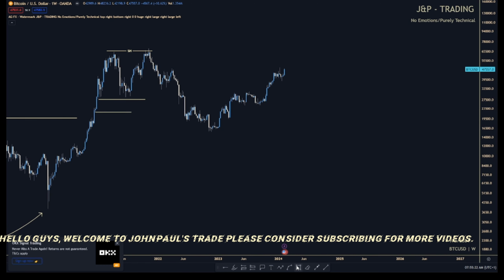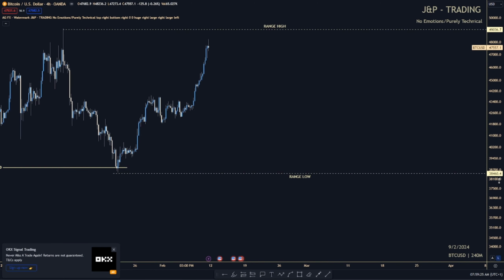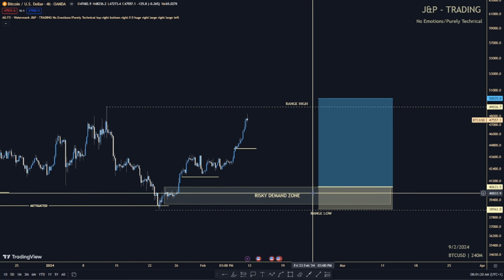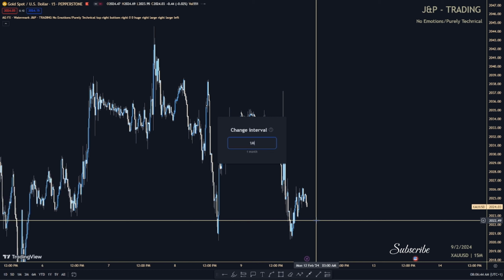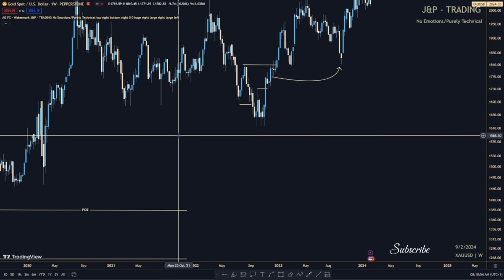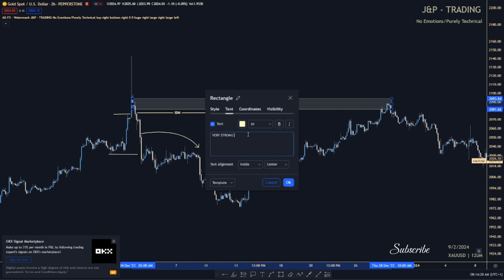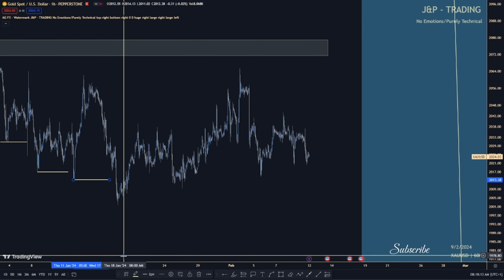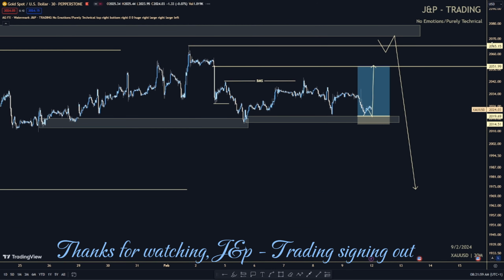pro Trader Analysis on Bitcoin & Xauusd 💵